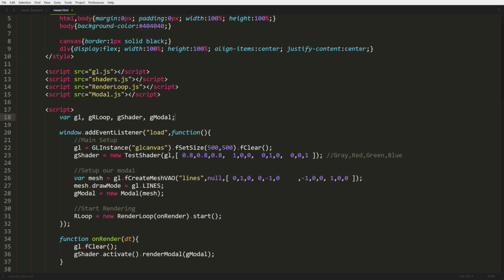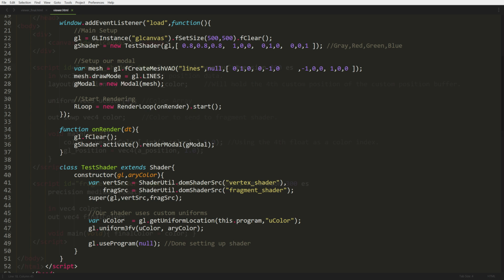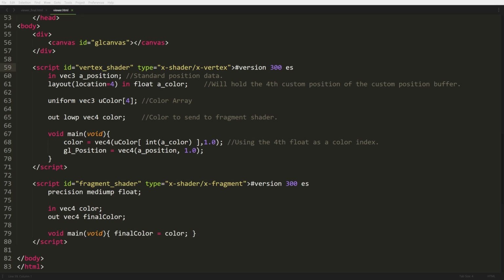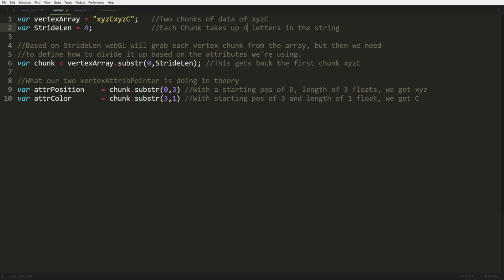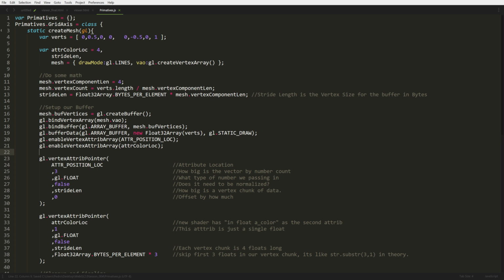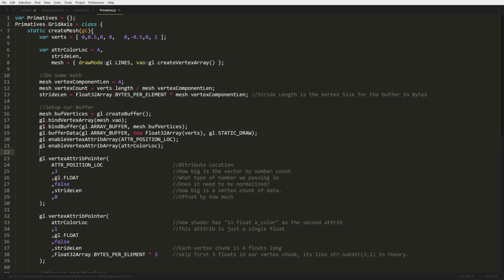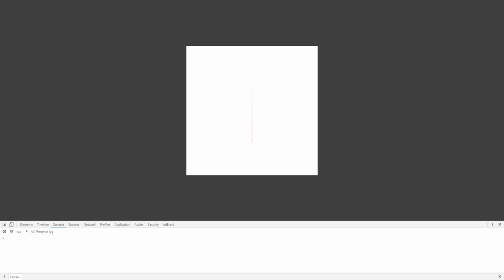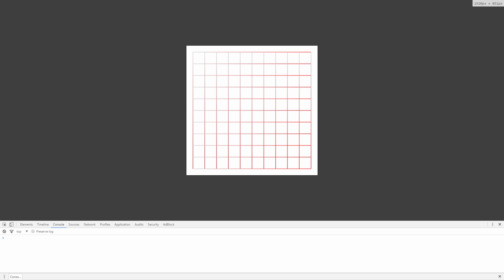Fun with WebGL 2.0 : 004 : Lines to Grids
So today we stop drawing points on the screen and start drawing lines. First order of business is to create a grid that will later be our grid floor in future lessons. We get to play around with some new things today like Uniform Arrays and Multiple attributes off one vertex buffer array.